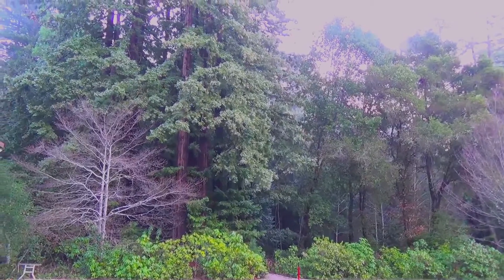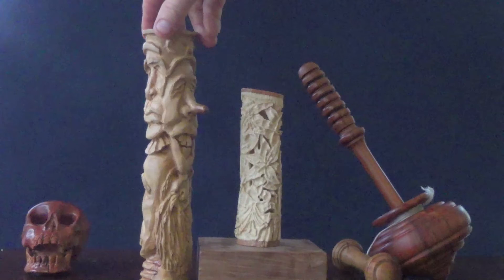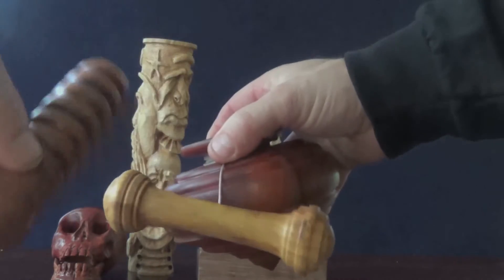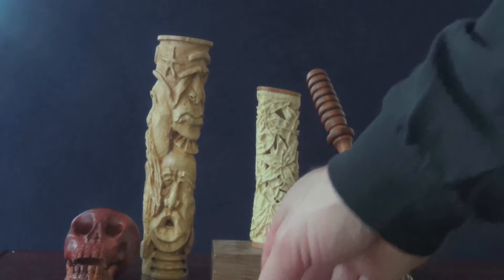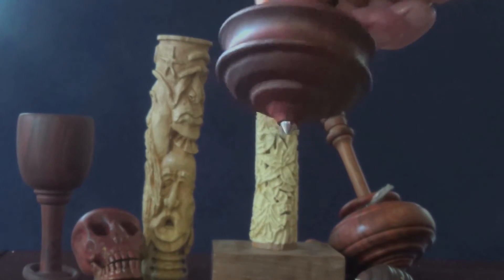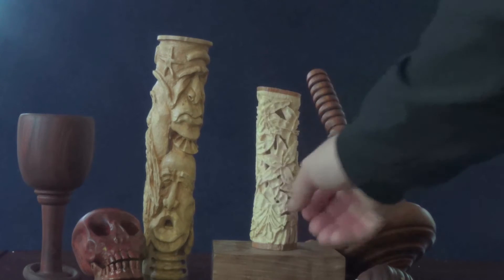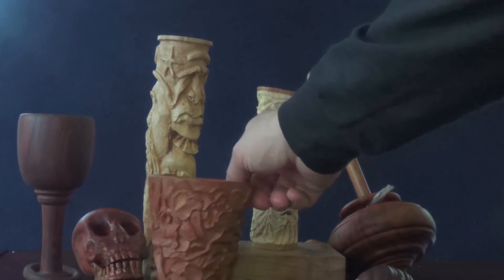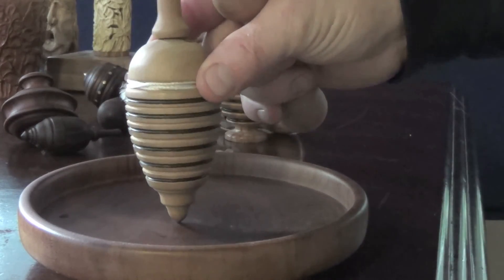DIY- BONE, WOOD AND ANTLER CARVINGS AND LATHE PROJECTS- MY RECENT CREATIONS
These are several different objects that I either carved or turned on a lathe. The wood and antler came from our property and I purchased the cow bone from our local pet shop. Let me know what you would like me to make and I'll see if I can make it happen. I appreciate the views, subscriptions and comments. Thanks, take care.